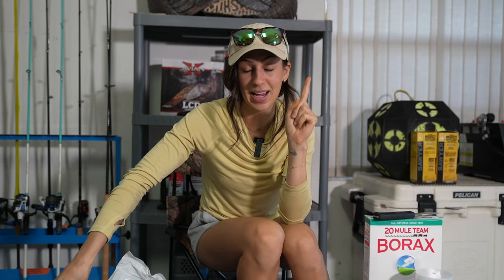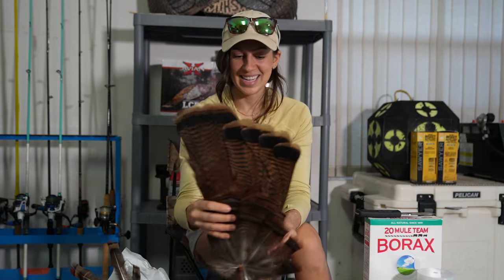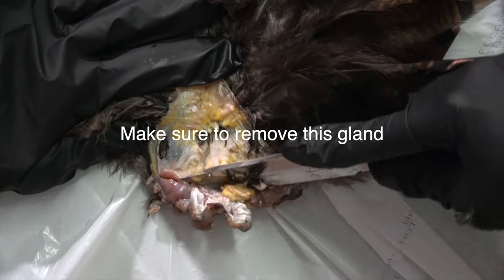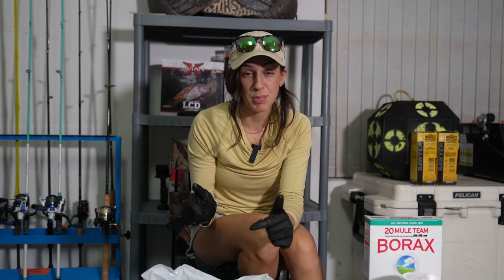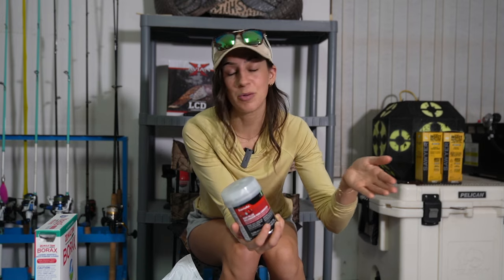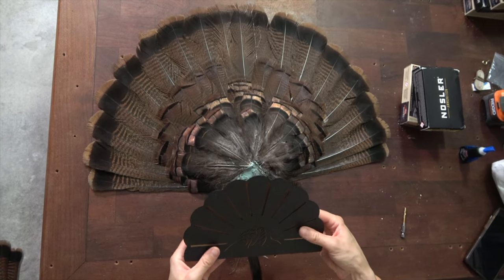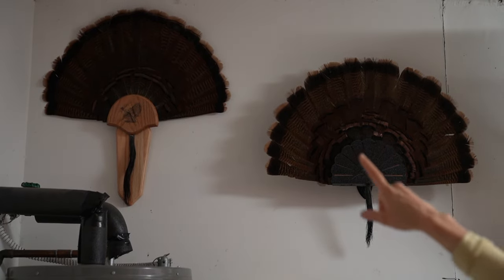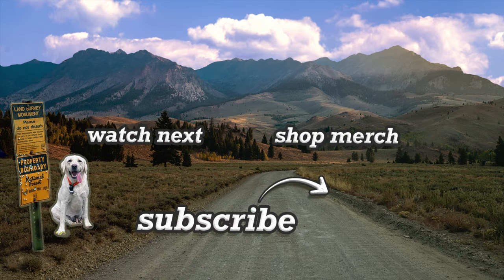How To Mount A Turkey Fan * THE EASY WAY *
In this video I demonstrate an EASY way to mount a turkey fan. This method is quick and cheap.  All in, it only takes about 2 hours to complete! This turkey fan was from my first Public Land Osceola Turkey and now it holds a special place on the wall.

H.S. Strut Mount ( Wooden )